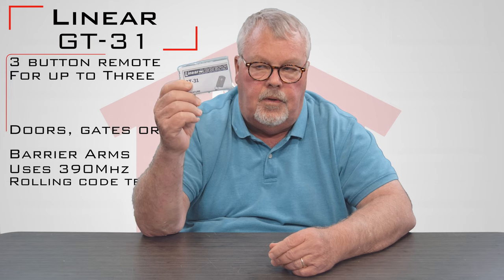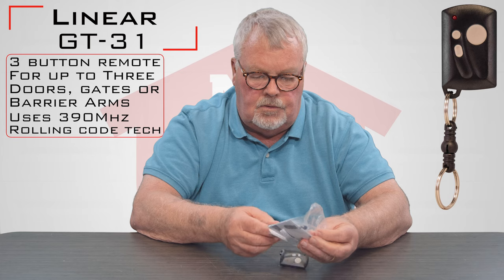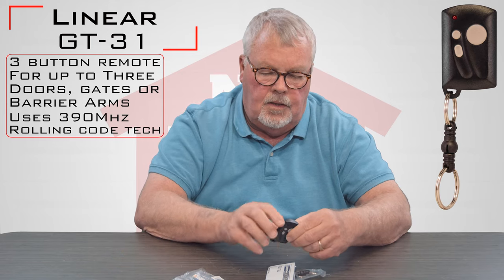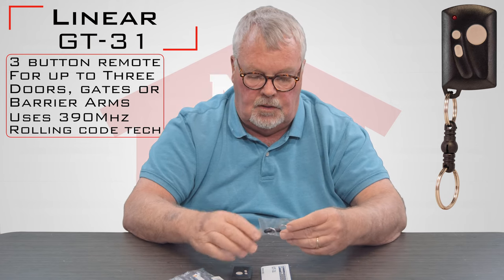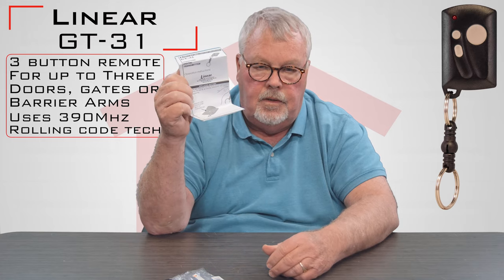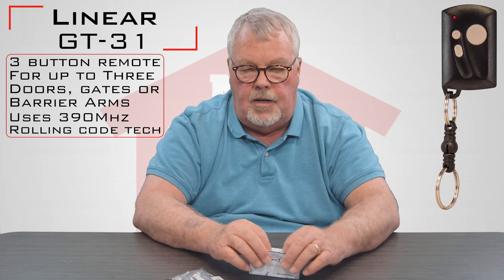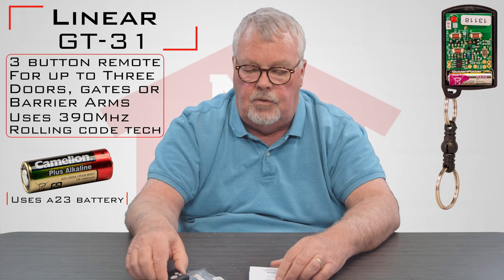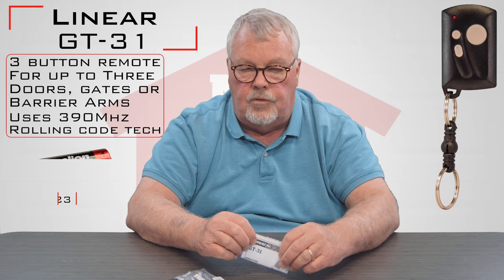Linear GT-31 ACP00870 Genie Intellicode Keychain Remote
Convenience and security go hand-in-hand with the Linear GT-31 ACP00870 Genie Intellicode-compatible gate and garage door opener keychain remote from North Shore Commercial Door. This innovative miniature transmitter sends a unique code for each button, and there are three buttons; that means you can use it to access a security gate, a barrier arm and a garage door. It's one of the most convenient miniature keychain remotes on the market.

This black Linear GT-31 Genie Intellicode-compatible gate and garage door opener keychain remote features a molded-in hole for a key chain or a key ring. With rolling code technology that generates a new code with each press of the button, it's incredibly secure and safe to use. It comes with a quick-disconnect key ring for added convenience.
Power: 12-volt battery
Frequency: 390 MHz
Dimensions: 2.5 inches tall, 1.5 inches wide, and 0.625 inches thick

NorthShoreCommercialDoor.com Production